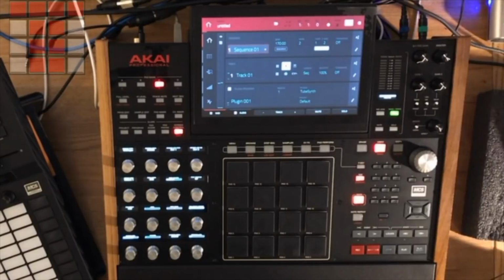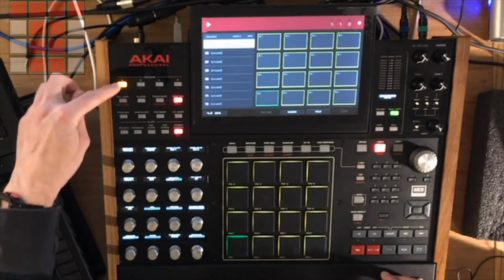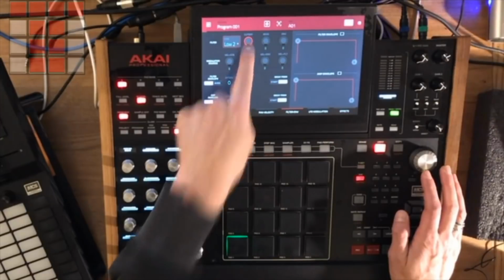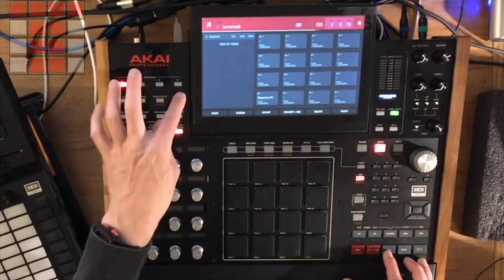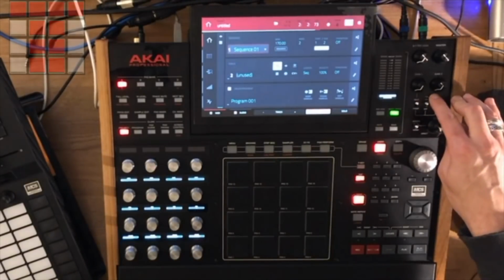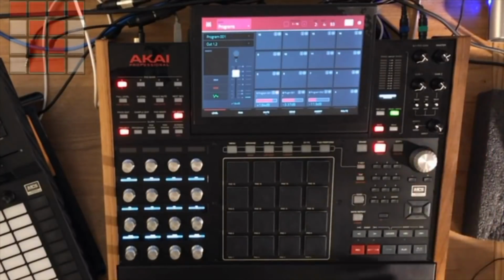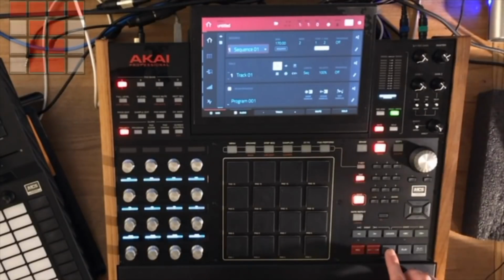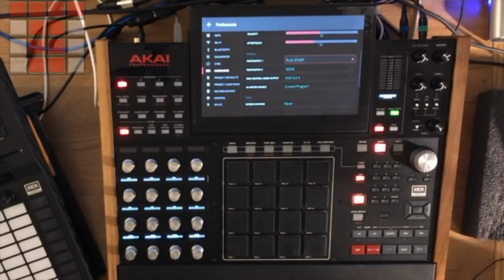Mpc x Controls and Connections Guide